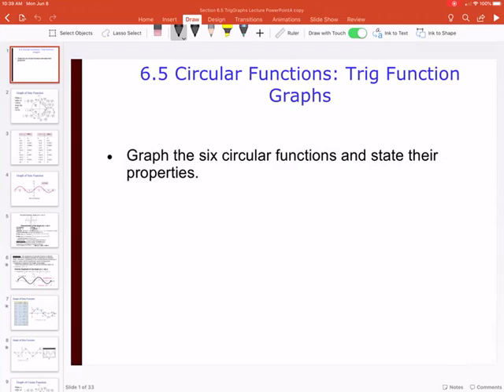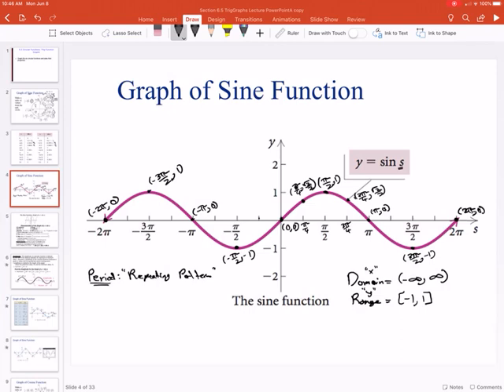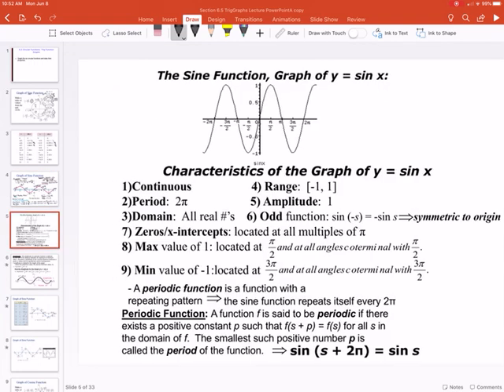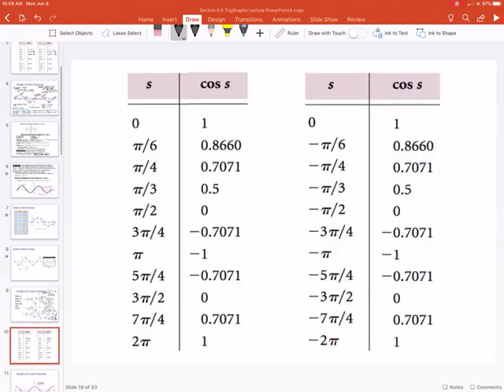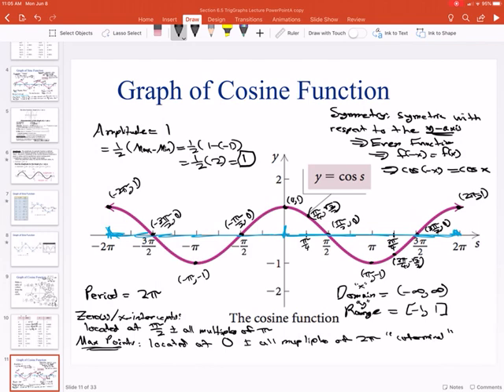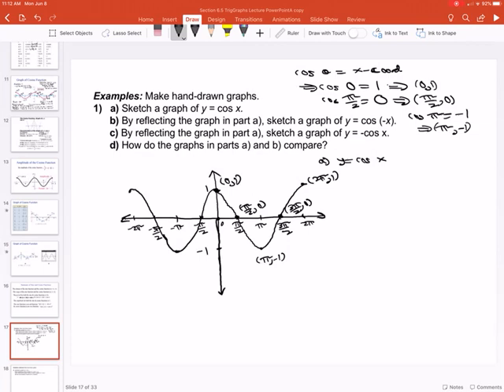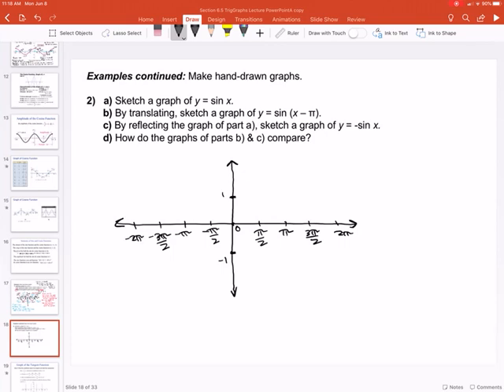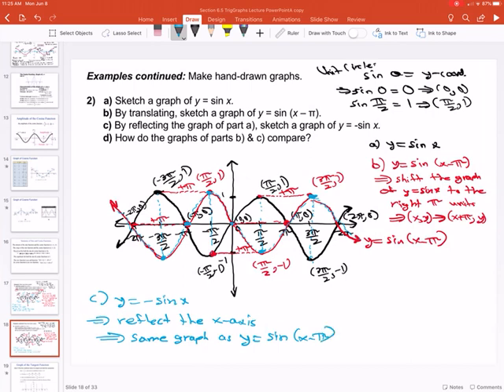Section 6.5 Trig Function Graphs Part 1 of 2